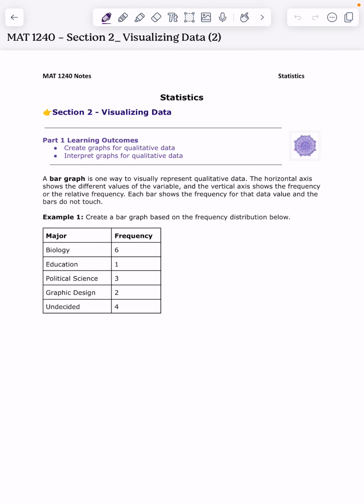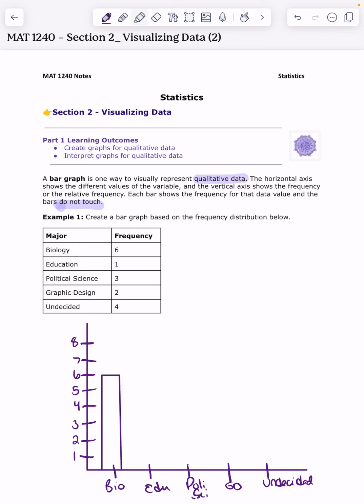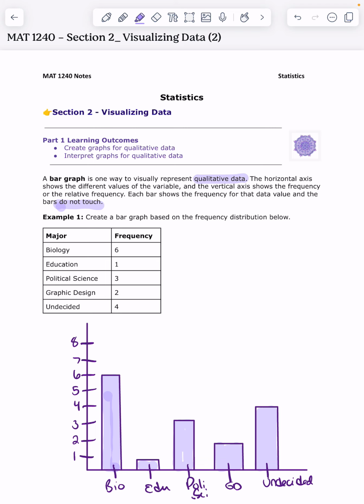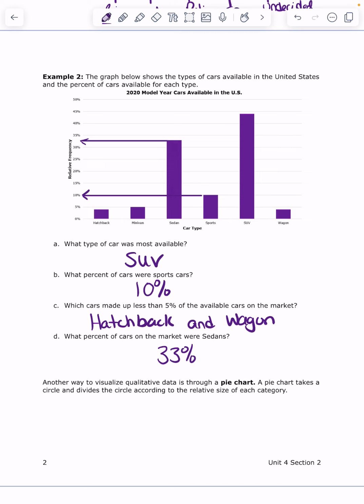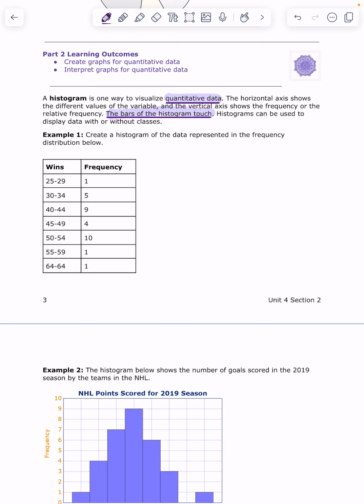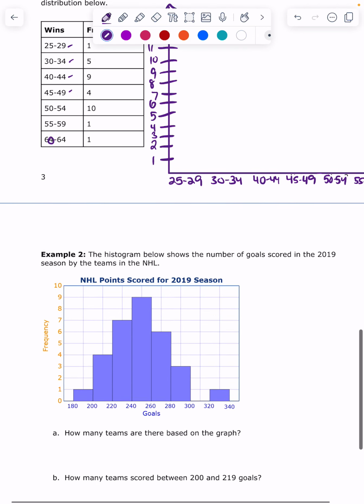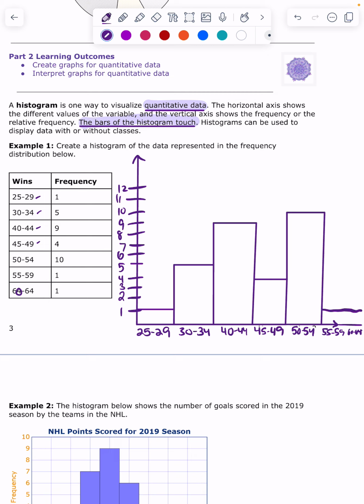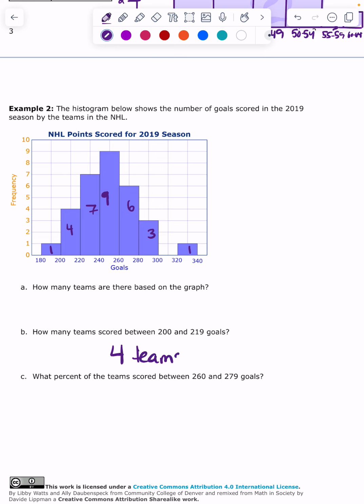MAT 1240: Statistics Section 2 Notes Video